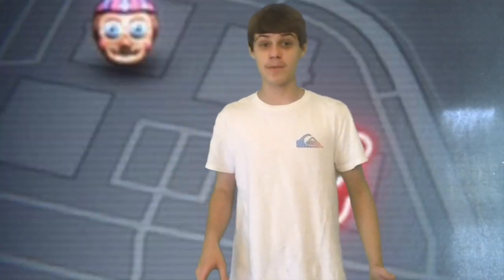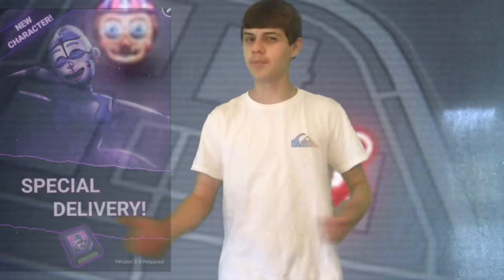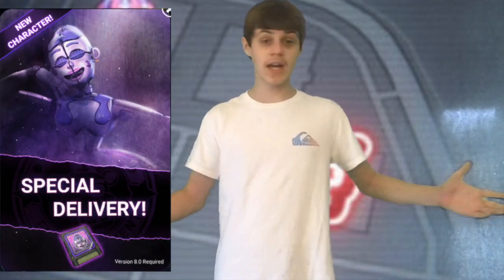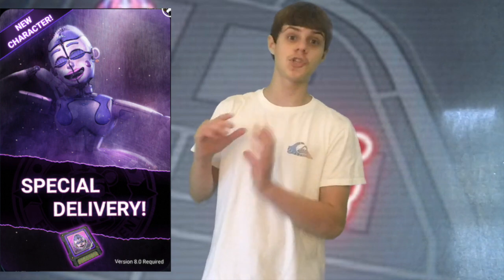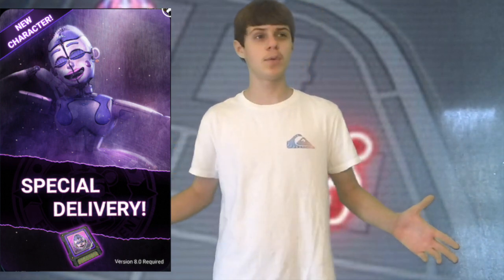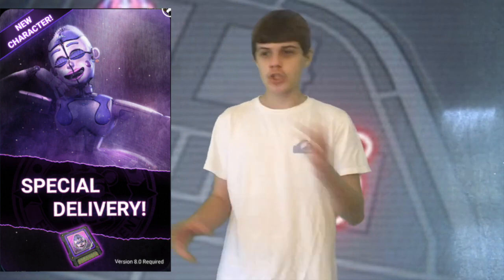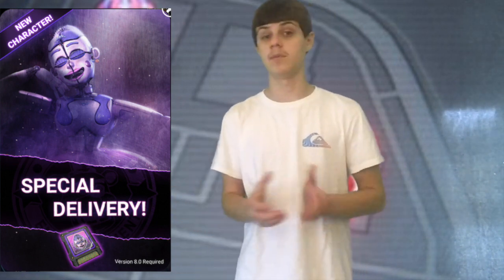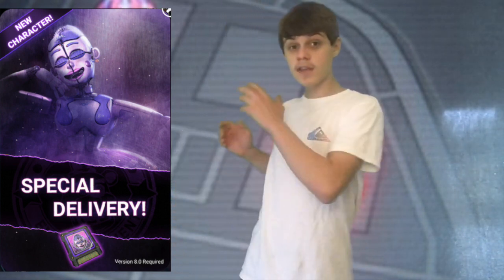Ballora In FNaF AR!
I wanted Lefty :(